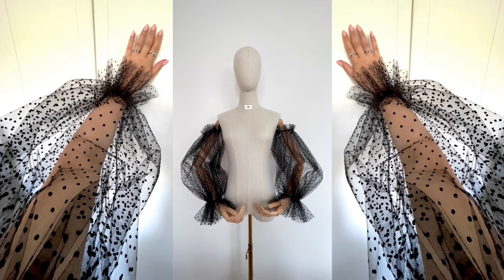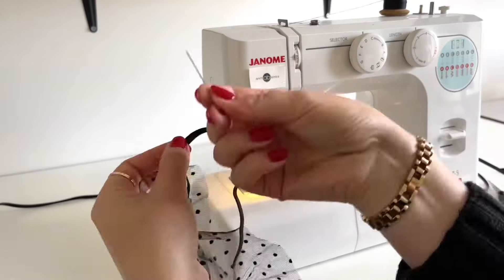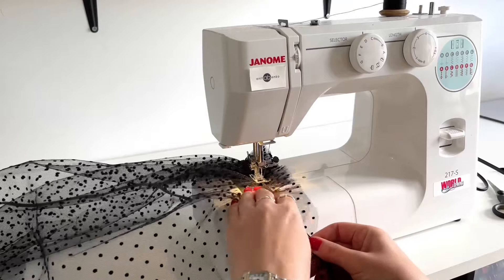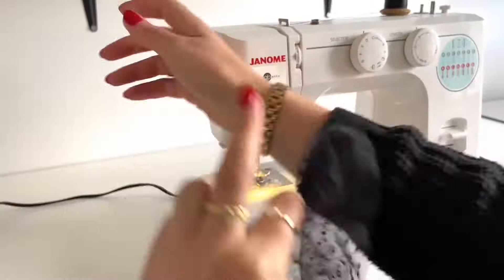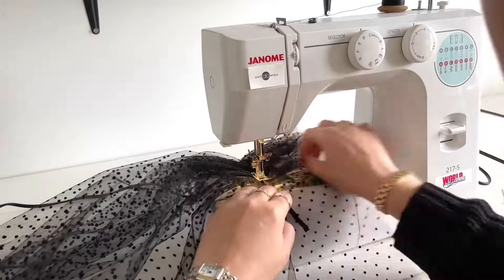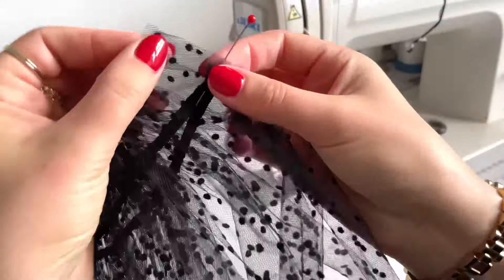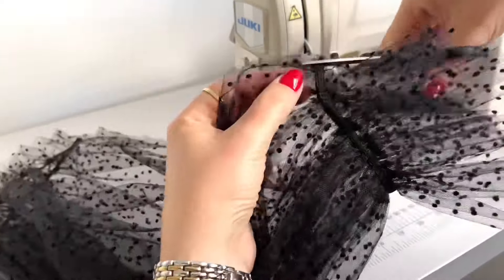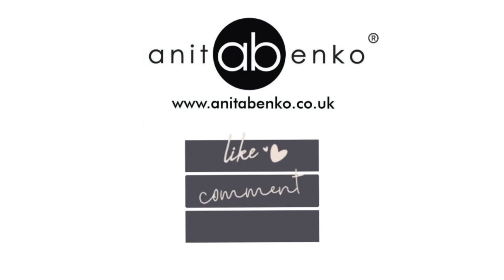How to make detachable sleeves, Puff sleeve sewing tutorial, DIY tulle sleeves, Fashion, Anita Benko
Handmade detachable sleeves by: Anita Benko